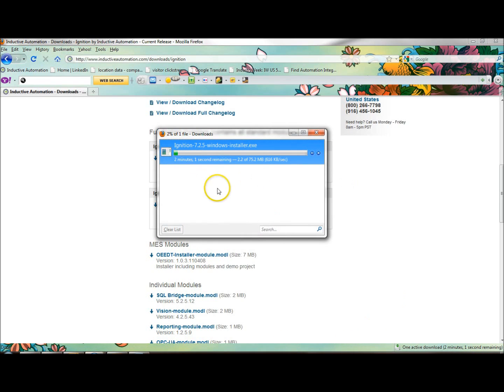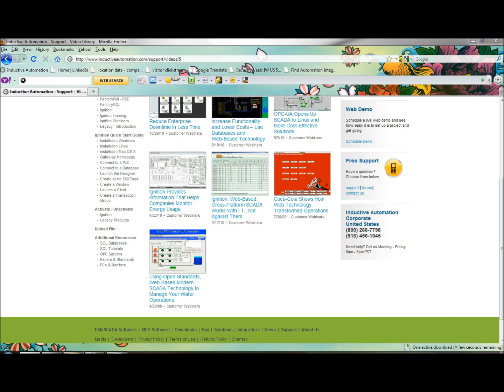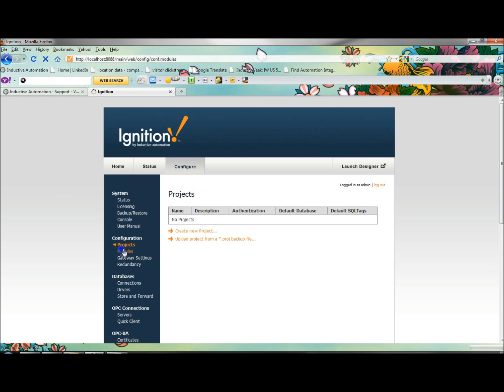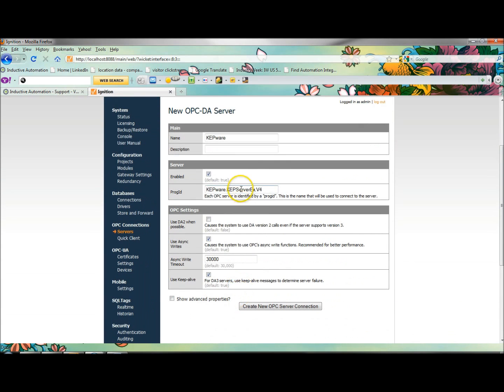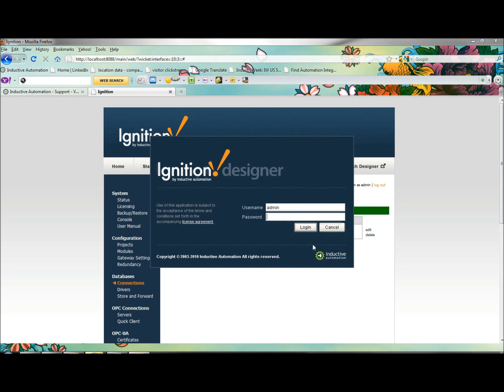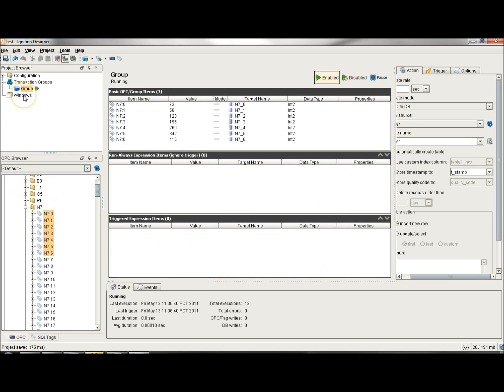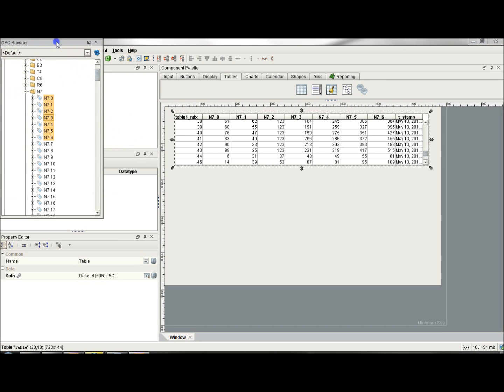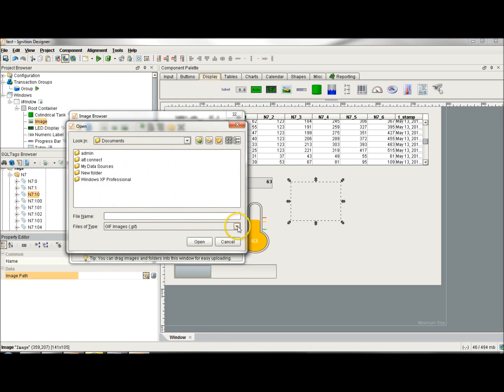Ignition Demonstration for Water/Wastewater Industry: Part 2